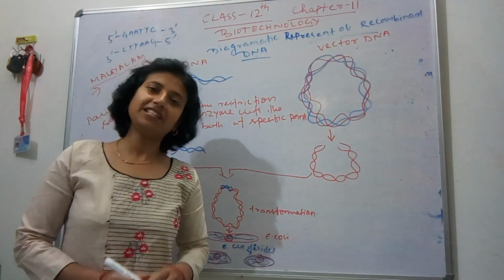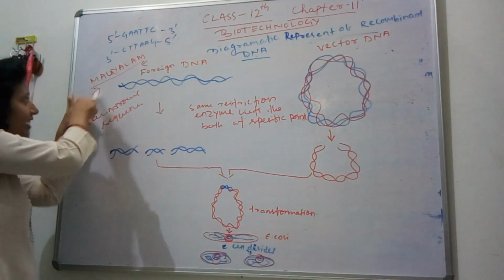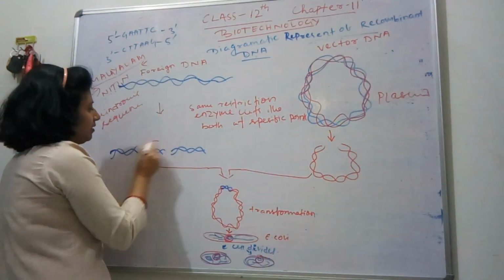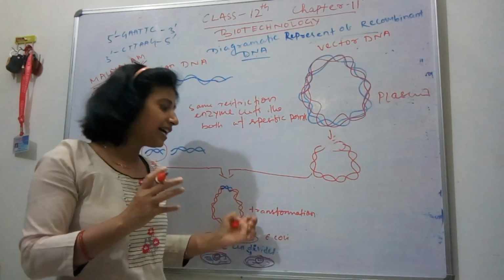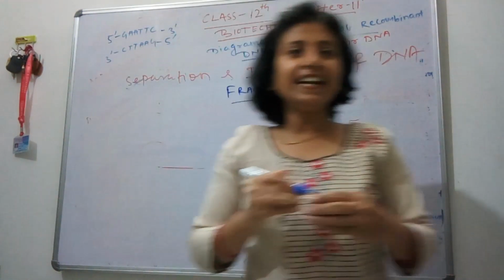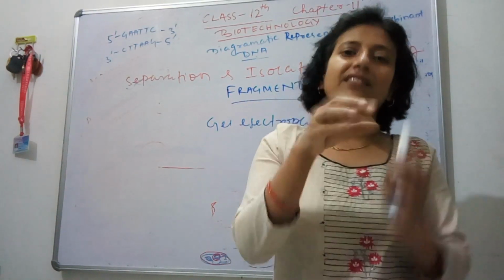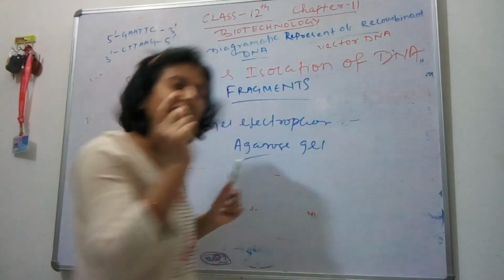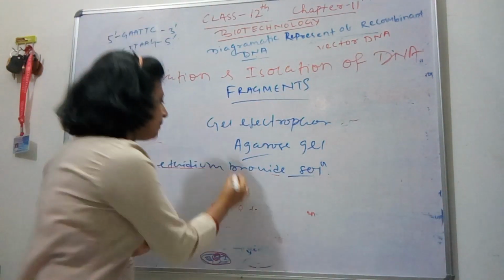Chapter 11(Recombinant DNA) class 12th